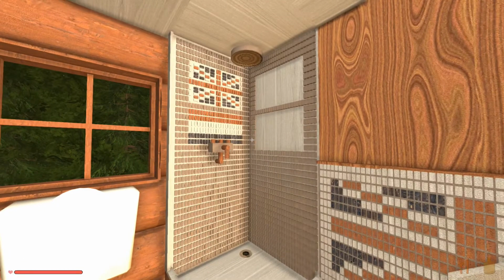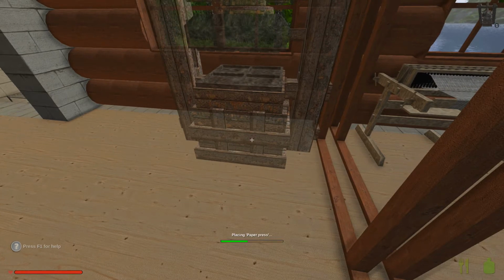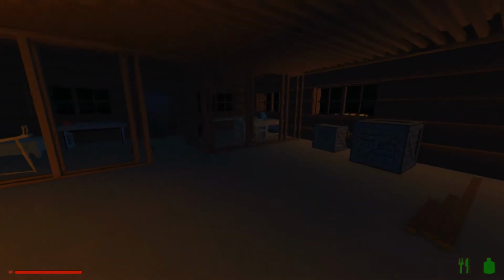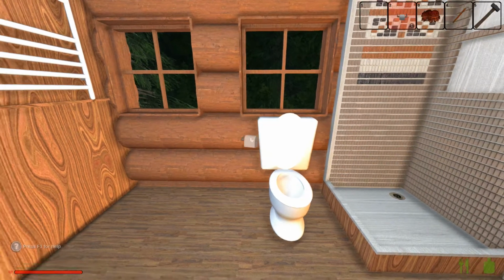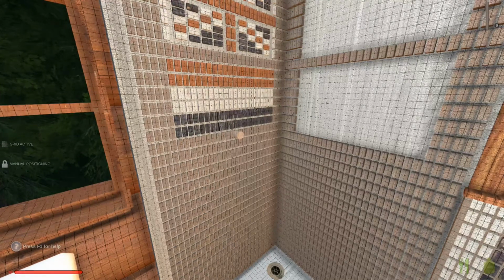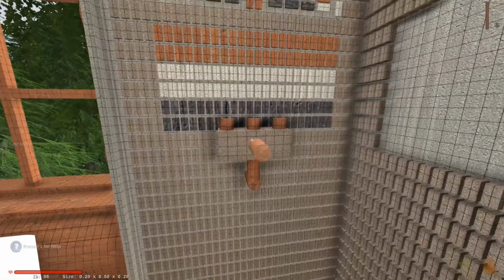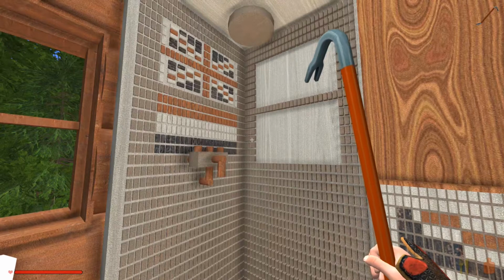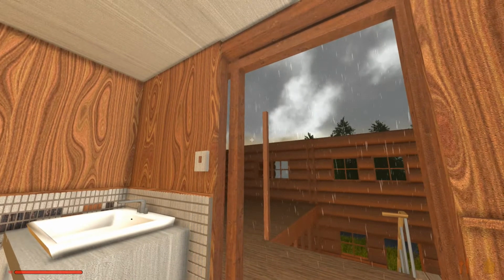Rising World (Season 01 Episode 13) Bathroom Drains and Bath + Drain Transparent PNG!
Welcome to Rising World. Today we will be making some posters and using them for the shower head and drains for the shower cubical and bath. I will also be showing you how I created the Transparent PNG files that we used. At the end I added the painful construction of the bath. (I’m still not happy as to how it looks, but without a wire-mesh option I can’t see how I’m going to make it at the moment) I might do a redo on the bath later to see if I can jerry-rig it to give it the angles I wanted.

All Background Music:
Track 1: Electroids [Machinimasound.com Release] by Machinimasound
Track 2: Summer Heat [Audionautix.com Release] by Jason Shaw
Track 3: #22-B (Funky Moon Walkabout -- Moar Bass) Dubstep-Funkstep [teknoaxe.com Release] by TeknoAXE
Track 4: #225 (I Am a Monster) Dubstep-Grimestep-Techno [YouTube Released] by TeknoAXE

If you download a “Legacy Track” you can use that for free in any kind of commercial or non-commercial project as many times you like, when giving credit to the artist.

New Outro:

Intro: Survival Rated 18 – Updated Outro: 02 – Survival/RPG
Backgrounds used: lXFiNG and 4amLd3
Editing Software: PowerDirector 17 Ultimate